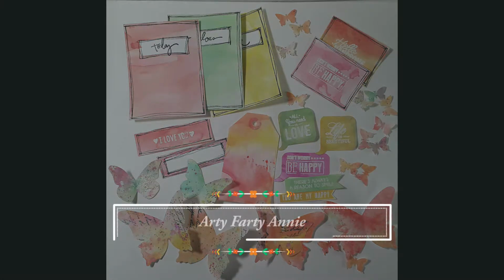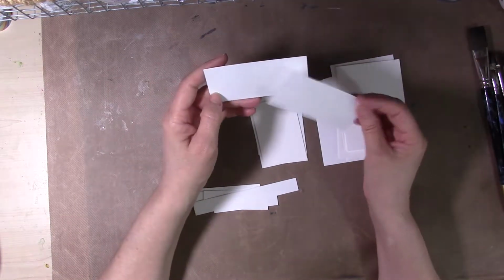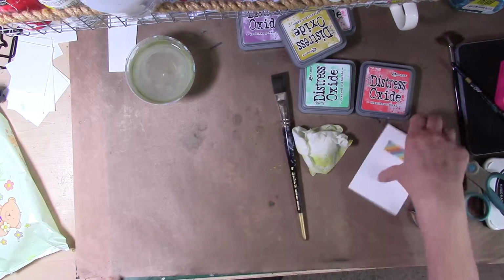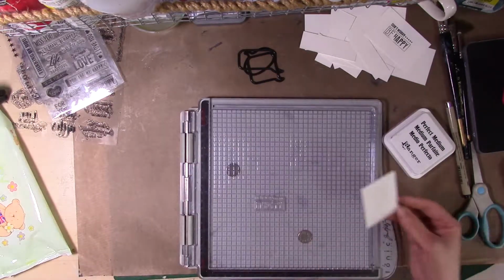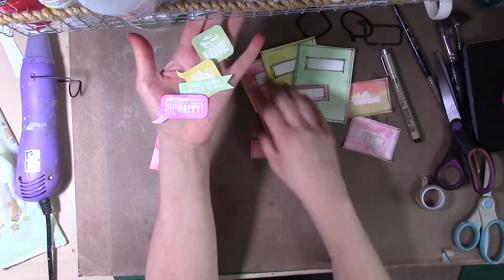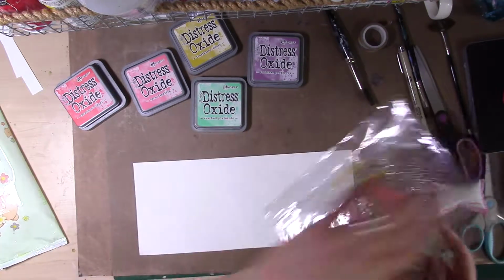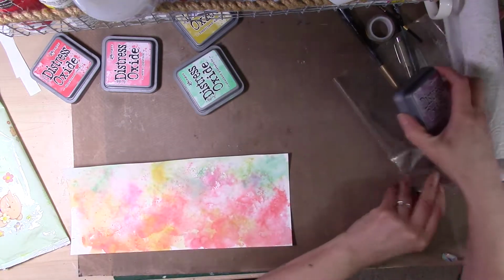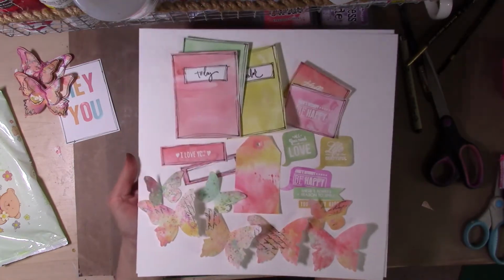April Counterfeit Kit - Forgeries on the Fourth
Playing with Distress Oxides to create some pretty pocket cards, tags, banners and butterflies to go with my April Counterfeit Kit "Spring is in the Air".

The Distress Oxide colours I used were -
Worn Lipstick, Fossilized Amber, Cracked Pistachio, Seedless Preserves (which I called Picked Berries in the video) and Abandoned Coral (not Ripe Persimmon as stated in the video).

For more information please follow the links below -